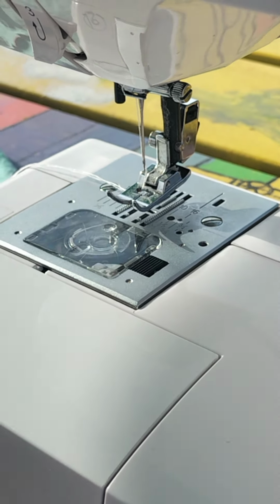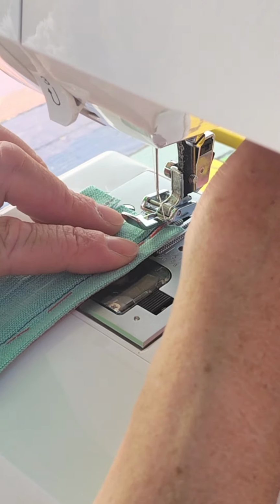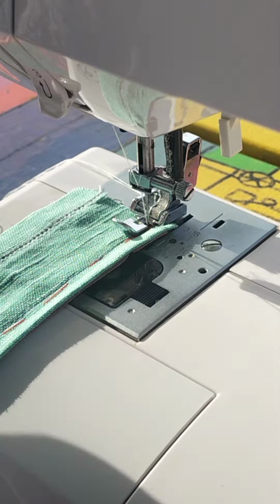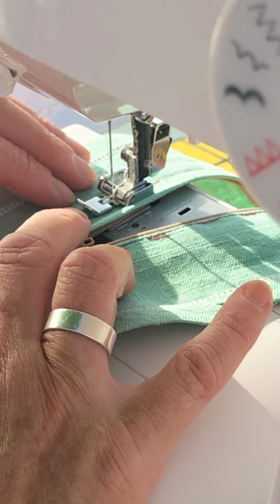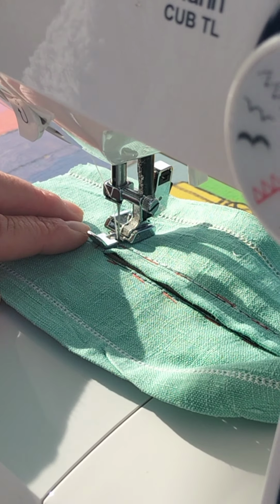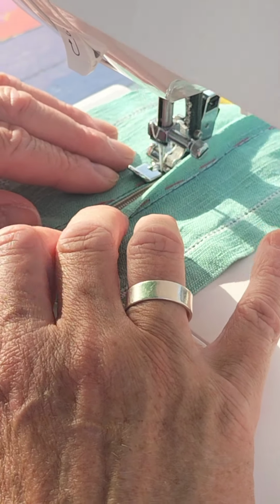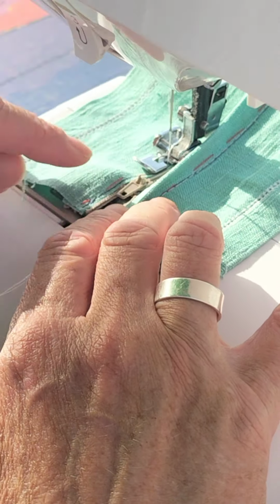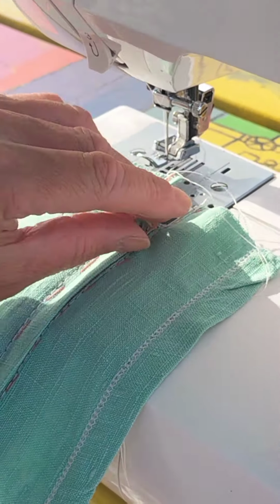Sewing zip in close up